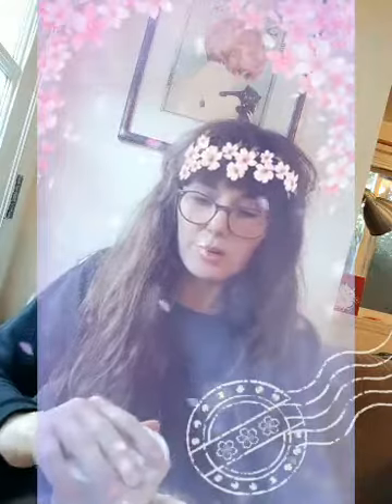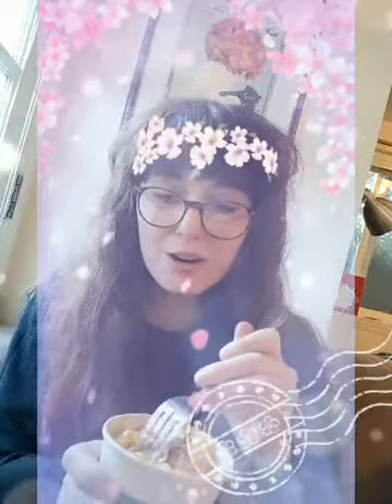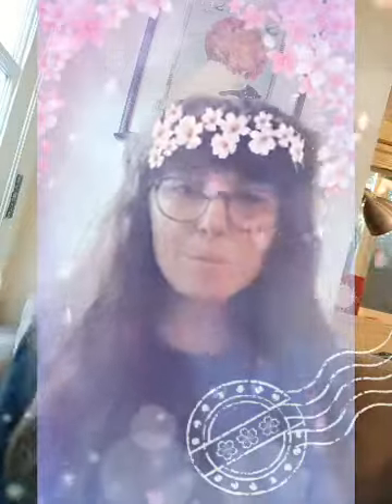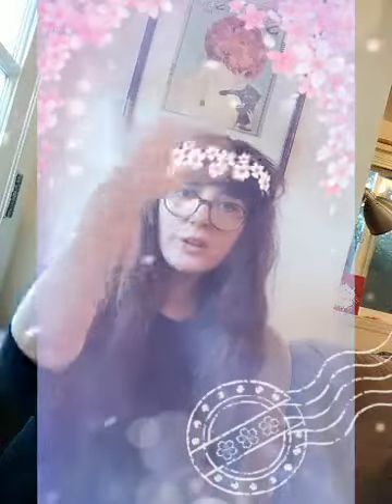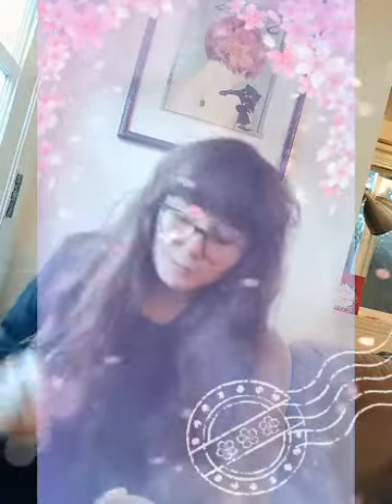Alexandra Snacks: Macaroni & Cheese from Vegan Mob and talking about MY EX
I am lactose intolerant and I miss cheese so much! I wish I could eat pizza again but I don't like that Daiya stuff that is often used as a cheese replacement on vegan pizza. This macaroni & cheese from Vegan Mob is so good though, I just wish they gave me more of it!